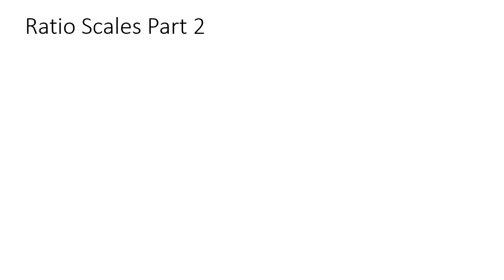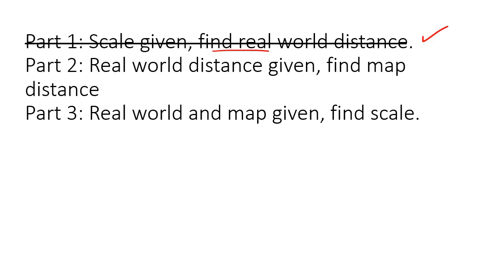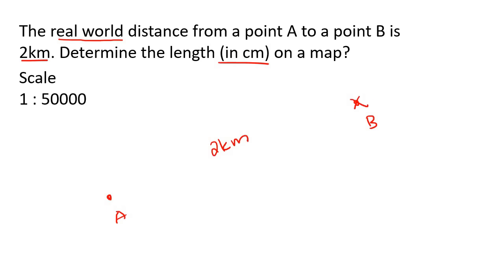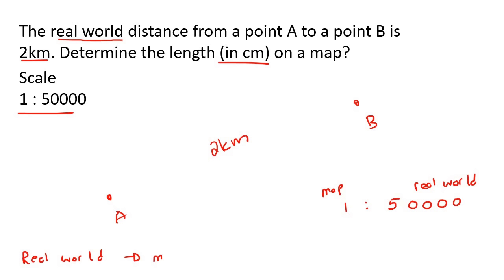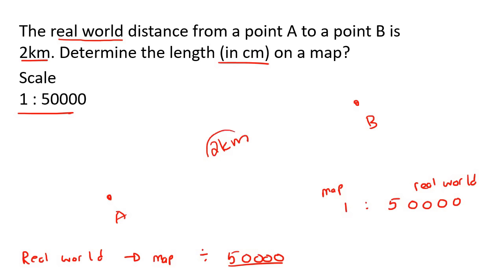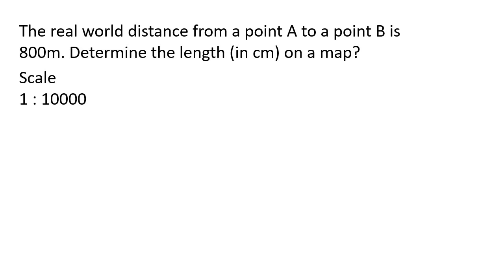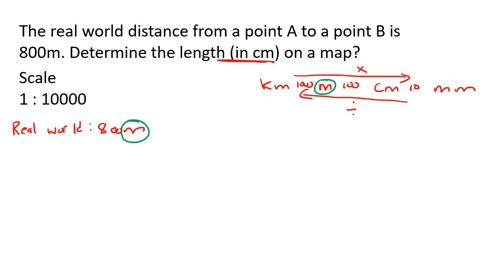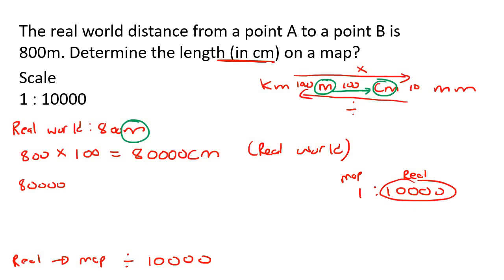Maps Maths Lit Ratio Scale Part 3